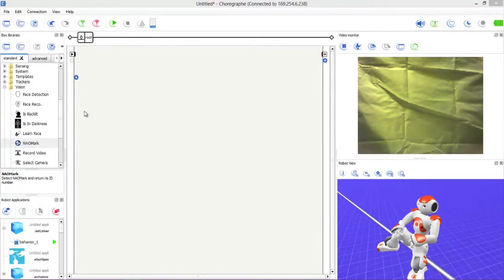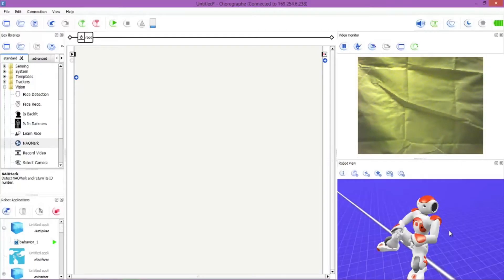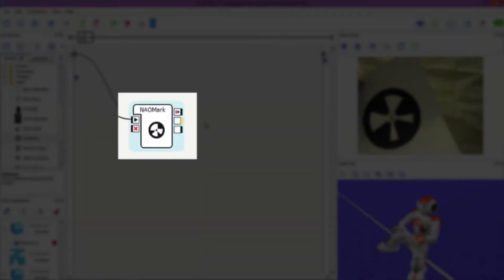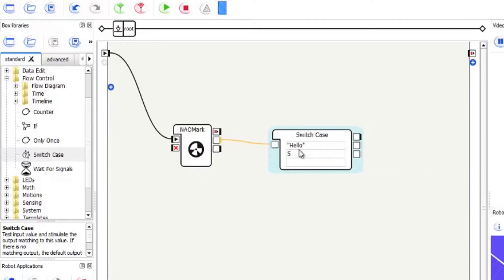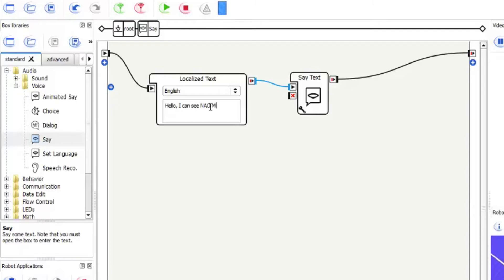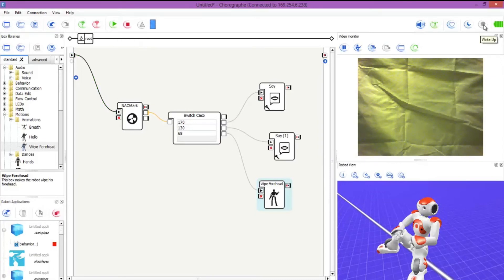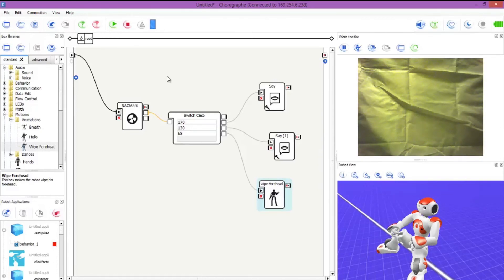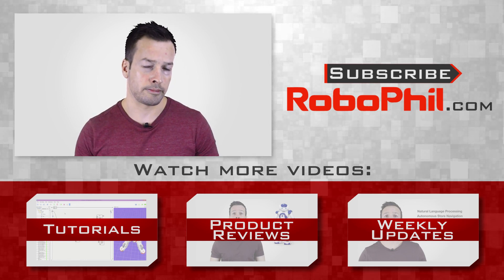NAO Marks Tutorial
Tally Robot | Alpha 2 Humanoid Robot | Darwin AI Walking Robot

Choreograph comes with an automated algorithm that detects the unique shapes of the NAO markers and then divides them up based on the sizes of the light and dark lasers within the mark.

The program then returns a unique identification number which will we use for this tutorial.

Alright, hi guys!  Jumping straight into it let’s have a look at the NAO marker.

So first of all we want to see if the robot was connected so let’s log on that yep so he’s connected up and after that he’s sitting down there and then if I put my hand in front of the screen you should be able to see me waving at him as well. There you go brilliant starts working perfectly and what I’ve done is that I printed out three markers from the NAO cd there’s a folder in there which can gives you access to NAO marks cd so what I printed out is I printed out 170 which is that one you can see in the vision and 130 which is that one you can see in the vision and 68 which is that one. For me not to be clear on the screen but just to give you an idea what the vision marker actually look like.

So if you can't find it on the NAO cd you can also have a look online to get them. so now what were gonna do is go down to vision you can see what you go highlight here and the NAO mark in the vision folder so i wanna drag it into the box and we wanna connect up the needle as normal now if we hit the play button then that sure thing working and keep an eye on the middle box for the outputs we should now see the numbers that now is recognizing so its 68 again oh here we go so you can see 68 flags out there let’s try 130 so here it goes really in 130 and then last one is 170 yea brilliant so you can see its working clearly. These NAO marks are nice and different actually there are some that really close sometimes it does them hit a NAO mark with the same number that maybe similar to another NAO mark but that’s fine that’s all looking good with that so what we do is try to get him to do something because that’s the purpose of the NAO mark you know to actually got the robot to use and to build a behavior so if we go and get the switch case box which is in the flow control and we can drag in the switch case now if we connect it up so what we all know switch case will separate whatever the output of the NAO marker is given us so what we want is to put the numbers in here so if we see 171 and he does something and it’s in the numbers we see is a 130 and does something else and the last one 68.

So the easiest thing to do is probably get into actually say something so where is there you go in the audio we drag the say button out we can see you guys see its vision on here become quiet here on the recording so we would drag that on to the first needle and hello and I can see you NAO oh NAO mark 170 and lets go through that for speed to the next one that’s 170 so drag another say out and connect that one up again click in the box and then I can now see all of that 130 this one and lets say and then just to mix up again lets just put an animation on the last one just so we can choose to show you a full use no not on the flow control animations in motion animations and we go for wipe forehead when we see it on the 68 and that so keep an eye on the vision to keep an eye on the NAO we’ll see it play which loads up the behavior and make sure that we have the robots motors on as well especially coz if we’ve got wipe forehead on that so lets give this a go so first of all 170 lets see how correct he is ‘Hello, I can see NAO mark 170’ brilliant and now 130 so this guy ‘Hello, I can see NAO mark 130’ brilliant right on now he’s doing a good robot today very good robot.